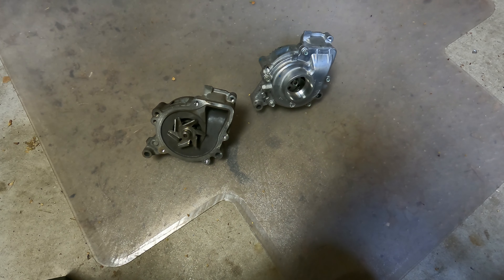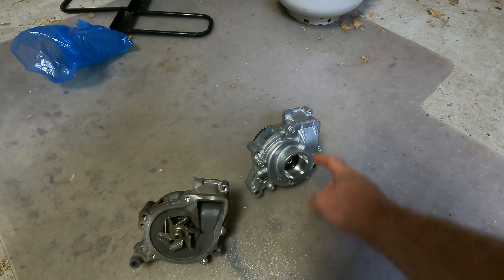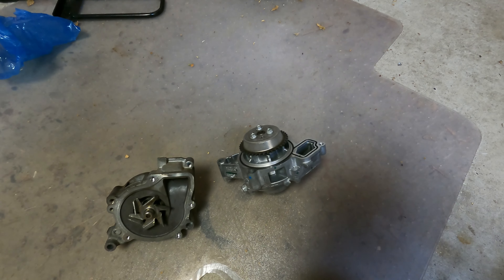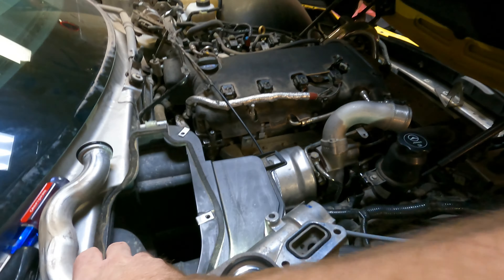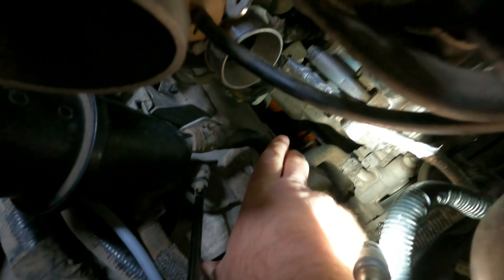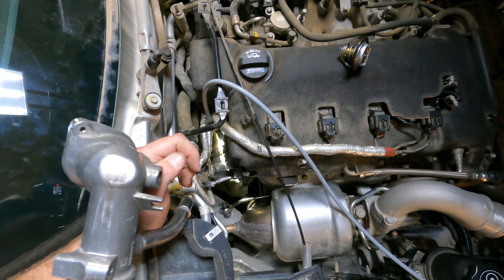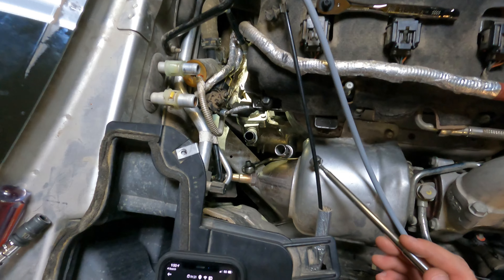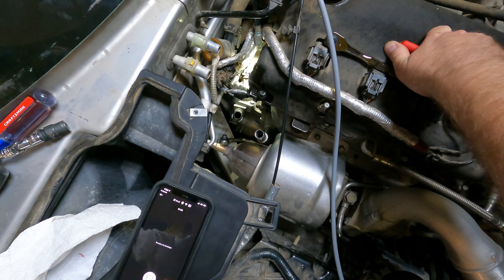Pontiac Solstice GXP Water Pump Replacement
Consider this video a supplement to the procedure you can find